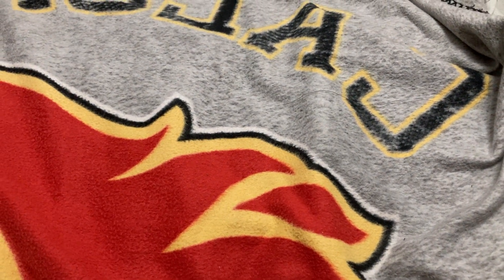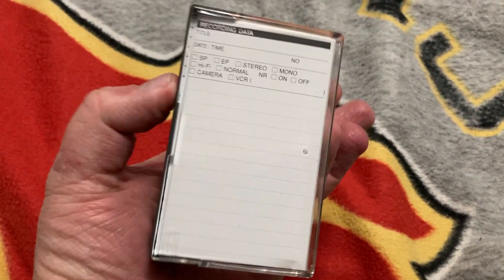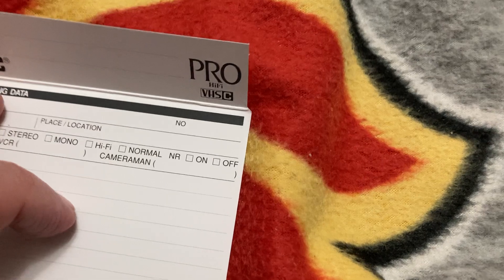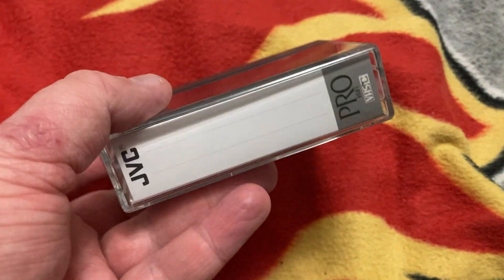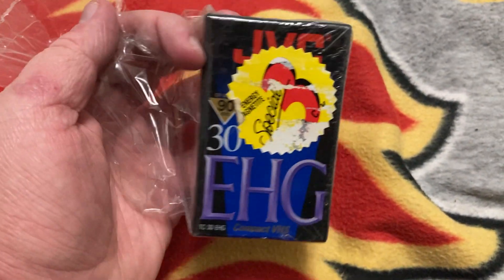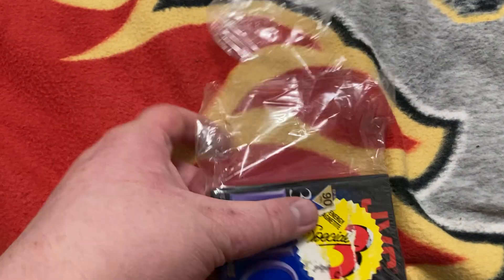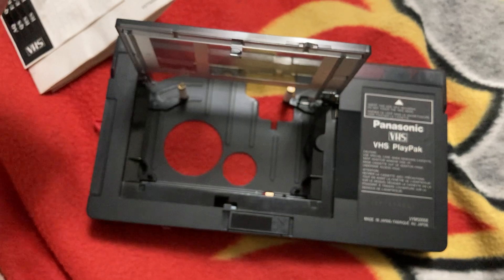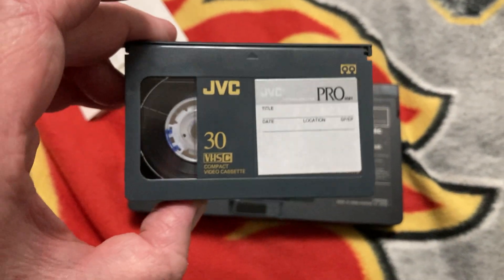My Shopping Haul for October/November 2023 (Part 2)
I’m sure many of you weren’t expecting this, but here you go for certain items I forgot to show you in part one.